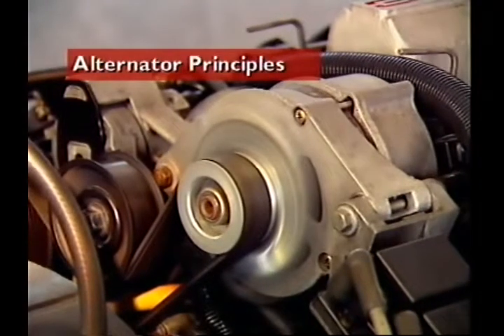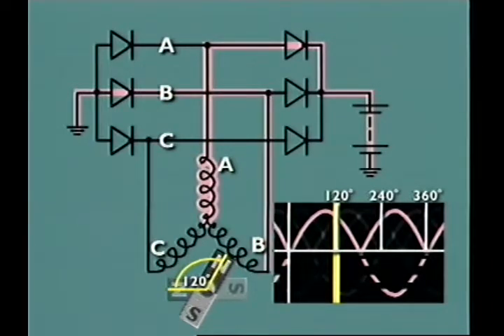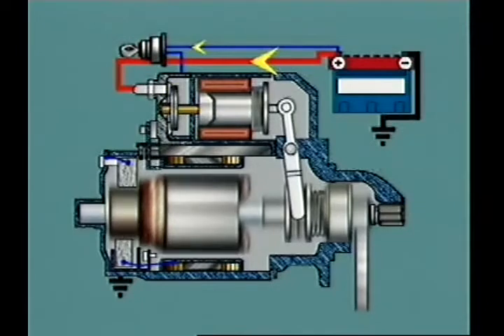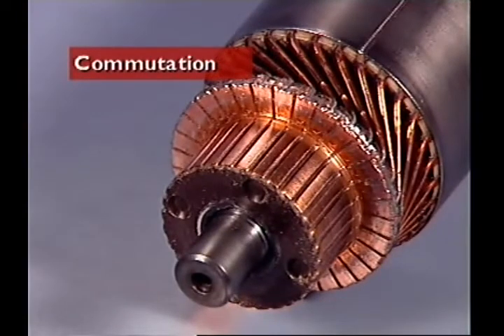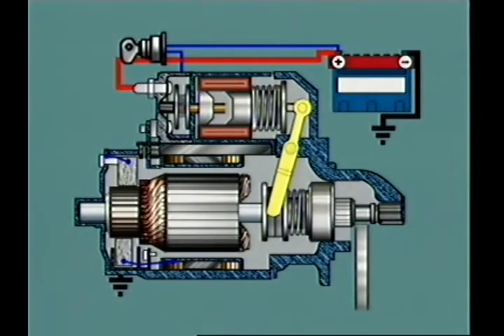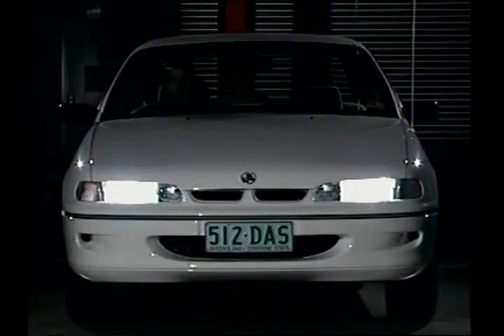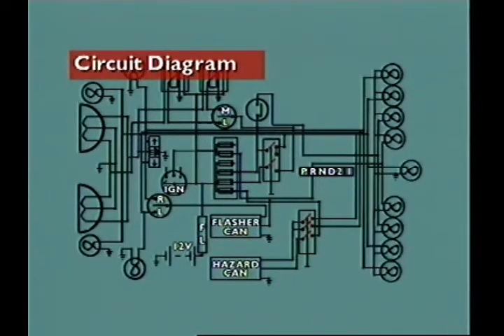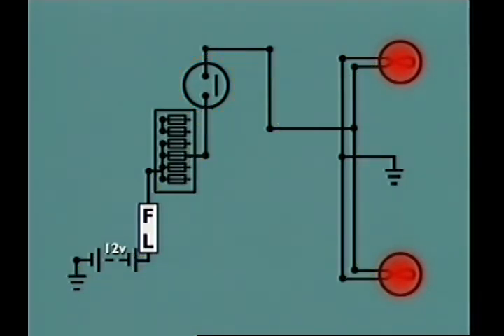Charging Starting and Lighting Systems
Automobile Charging Starting and Lighting Systems